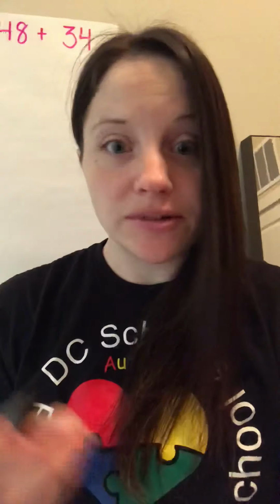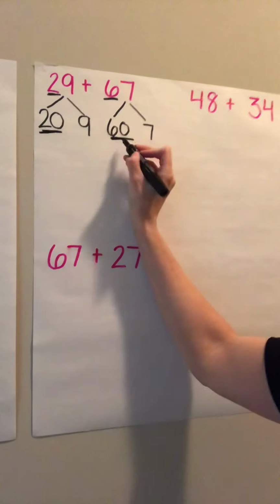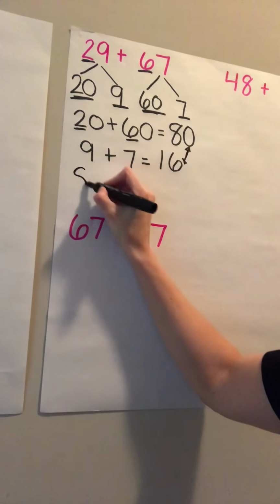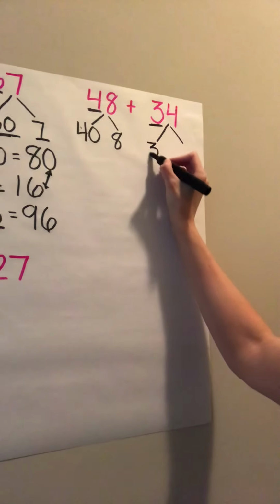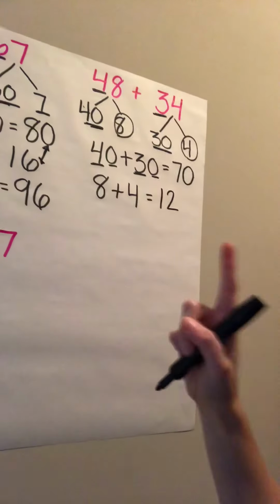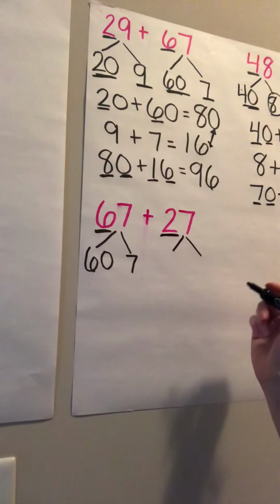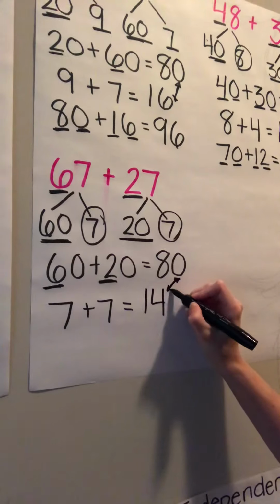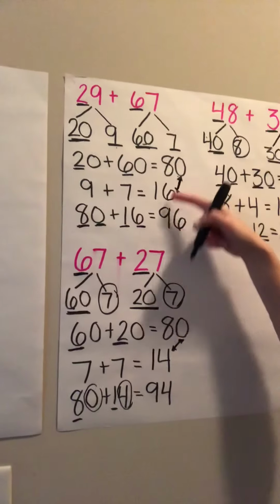Day 3 review addition with breaking each number into its tens and ones